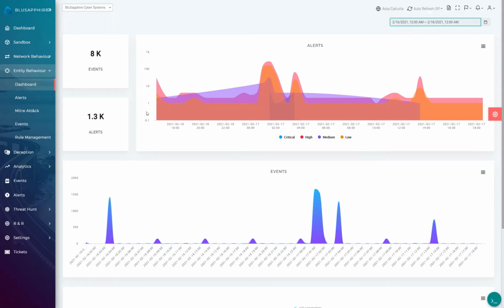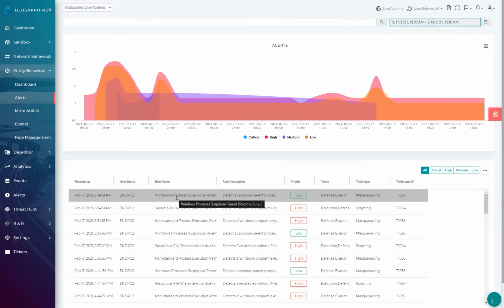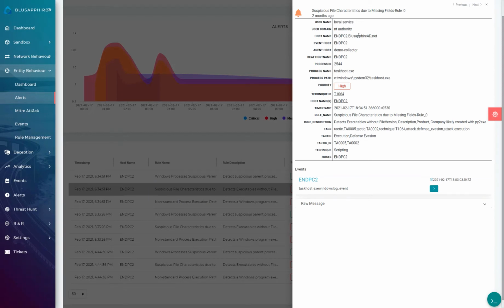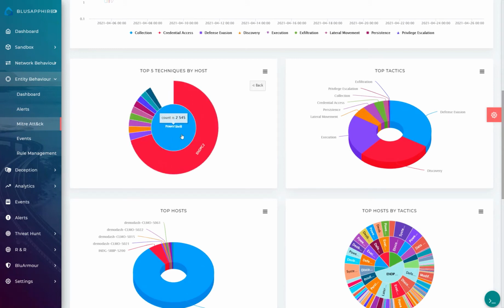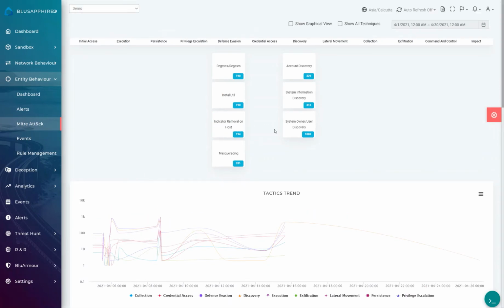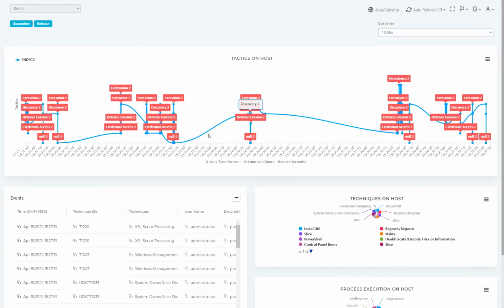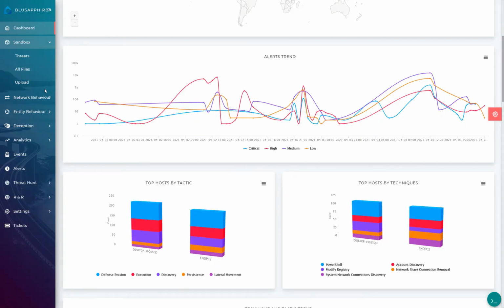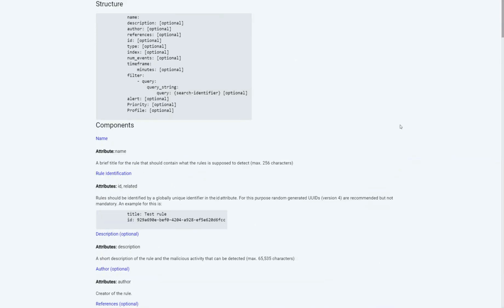BluSapphire Demo - Entity Behavior Analytics _ NGSIEM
Overview of BluSapphire's Entity Behavior Analytics and powerful Next-Gen SIEM features. Rapid Analysis, Rapid pivoting to TH or further investigation to Resolution happens in seconds, Not Minutes, Not Hours or Days. Like what you see, learn more about us